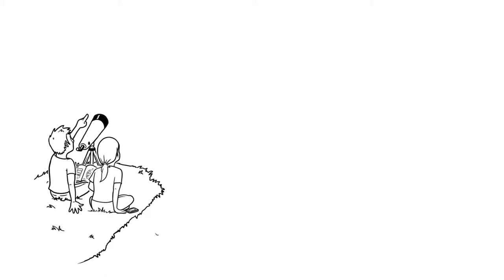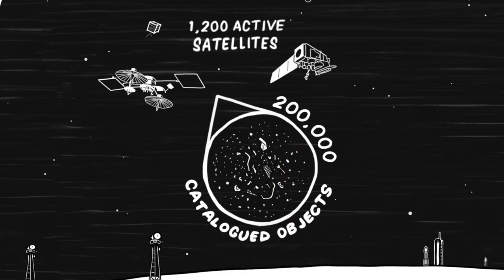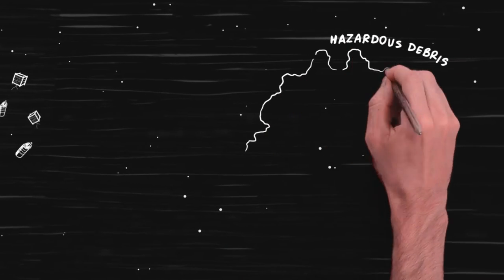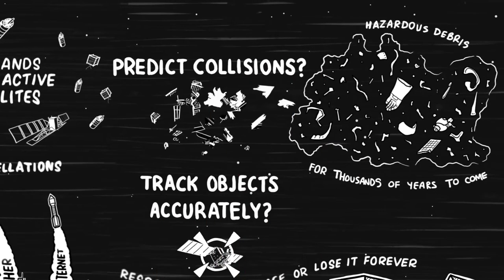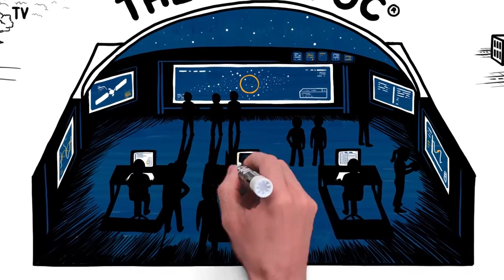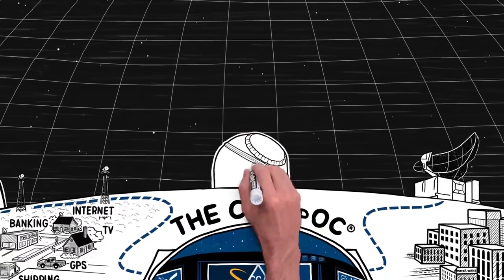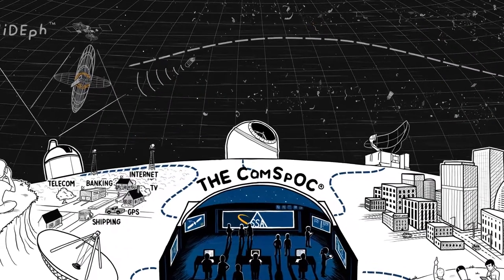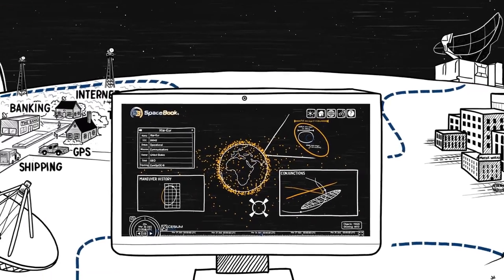ComSpOC SpaceBook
The SpaceBook™, a service that currently provides data including status, orbit mission and owner information of all tracked objects, is now live. SpaceBook serves as a subscription-based portal for ComSpOC data such as health, status, event and trending information of all tracked objects.